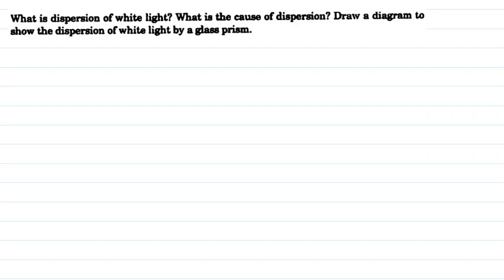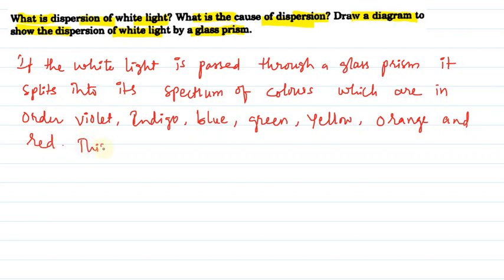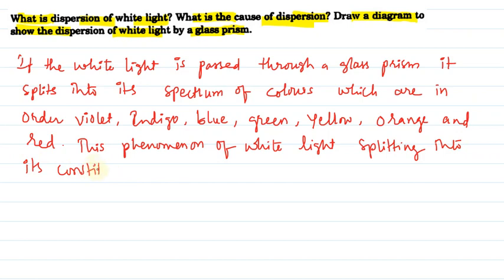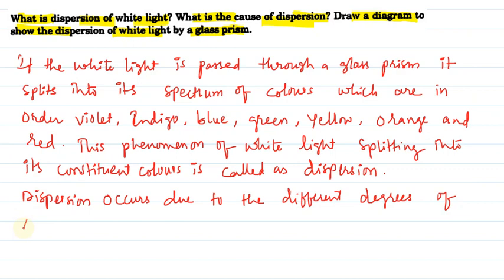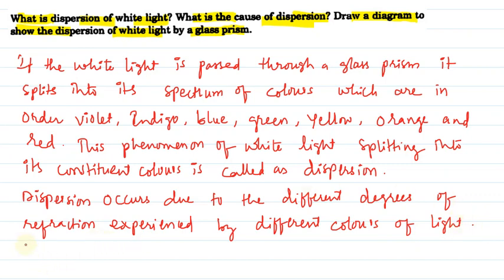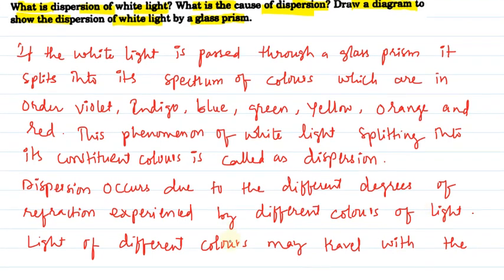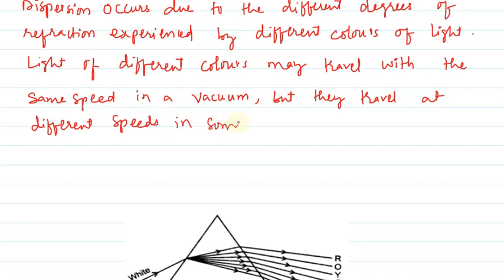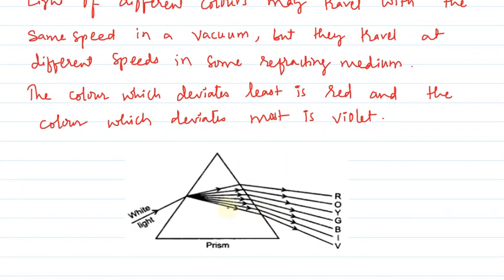what is dispersion of white light? what is the cause of dispersion?